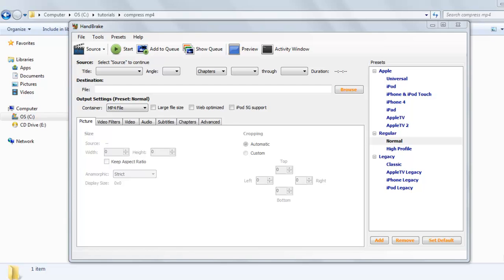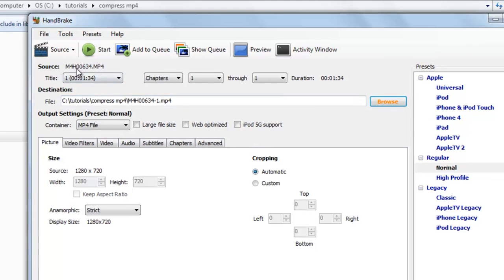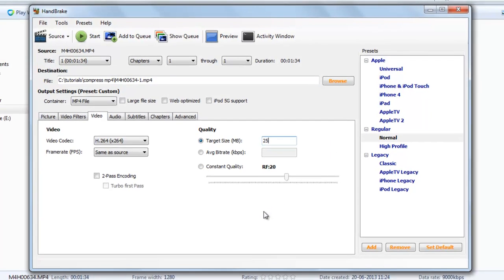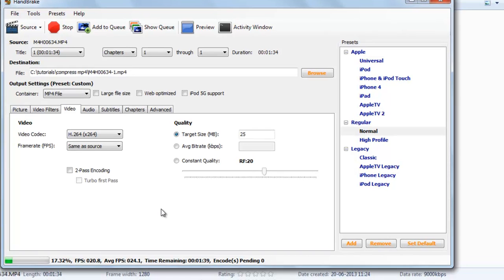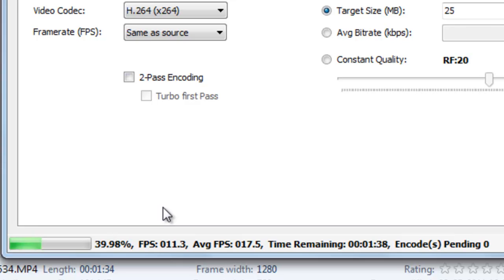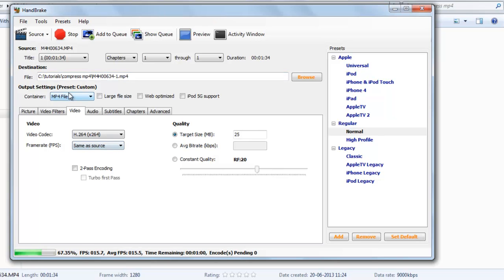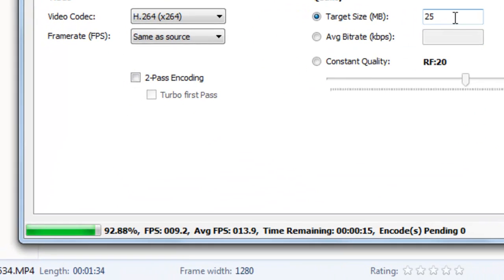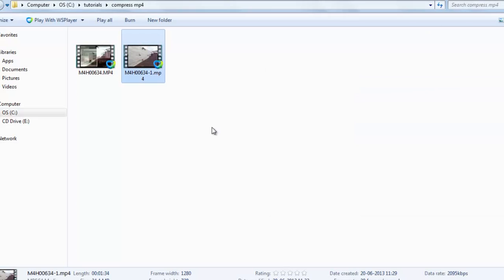How to compress mp4 video files using handbrake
Using Handbrake, you can easily compress mp4 file in easy steps as given in tutorial. You can reduce size considerably using this.

This video includes whole compression process, hence video timing is bit lengthy.